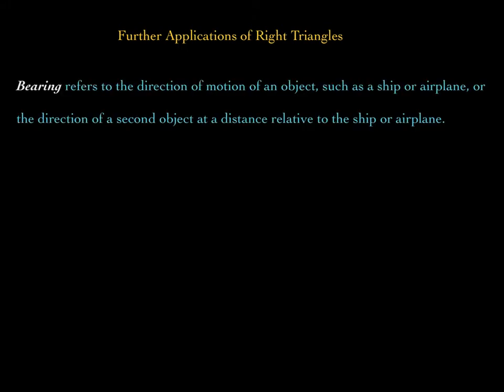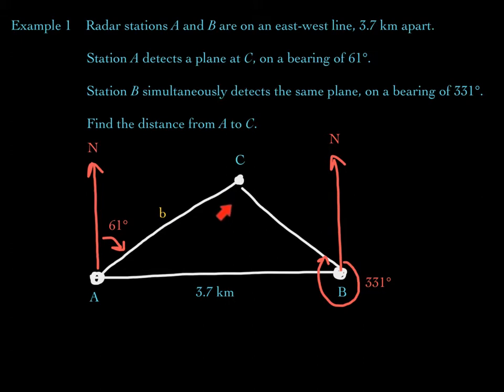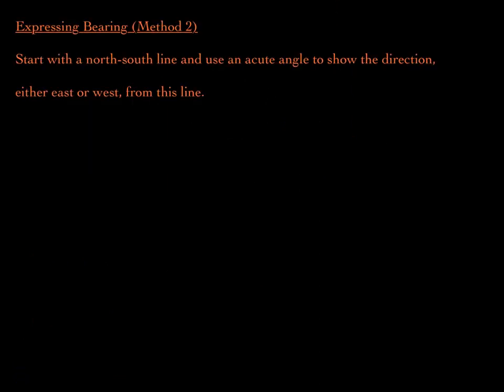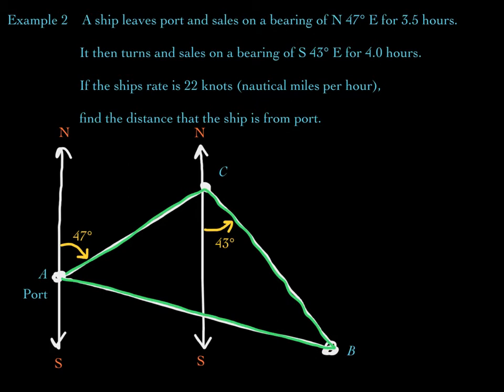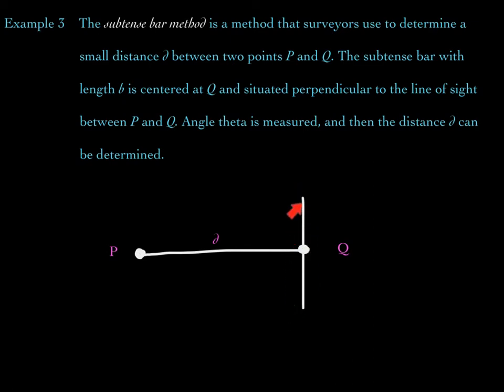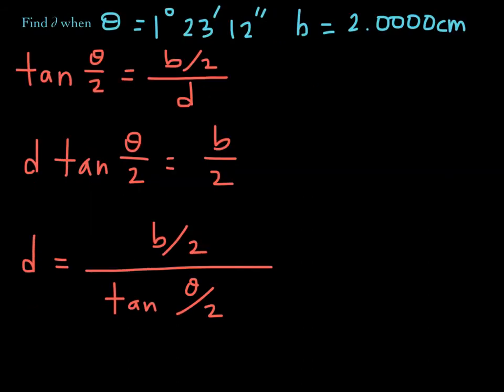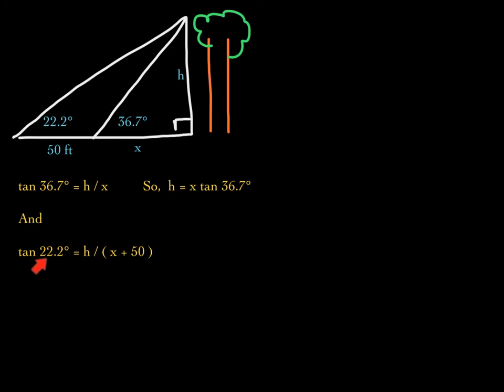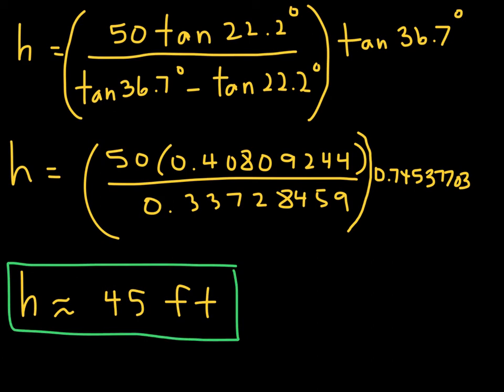Applications of Right Triangles | Trigonometry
Understand how to solve applications of right triangles involving bearing.